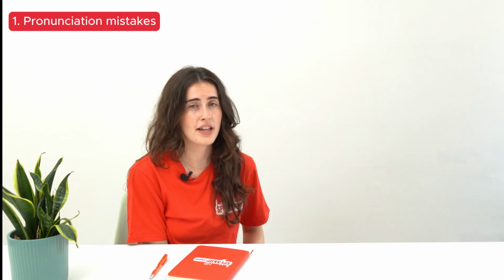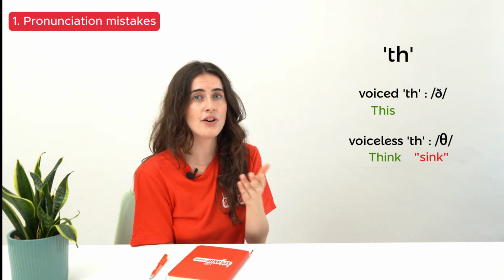English Mistakes that French Speakers Make! 🇫🇷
🇫🇷 If you're a French speaker learning English, this video is for you! 👀 There are some tricky differences between French and English that might be holding back your progress — but don’t worry! Our teacher Layla is here to guide you through them with the help of her lovely assistant, Ophelie! 💡

💬 What language should we talk about next?

🇫🇷 Si vous êtes francophone et que vous apprenez l’anglais, cette vidéo est pour vous ! 👀
Il existe certaines différences subtiles entre le français et l’anglais qui pourraient freiner vos progrès — mais ne vous inquiétez pas ! Notre professeure Layla est là pour vous guider, avec l’aide de sa charmante assistante, Ophélie ! 💡

💬 Quelle langue voulez-vous que nous abordions ensuite ?
📍 About Speak Up London
SPEAK UP LONDON is one of the top English language schools in London, located right on Oxford Street! We welcome students from all over the world — whether you want to study, work, socialise, or simply speak perfect English, we’re here for you. 🌍✨